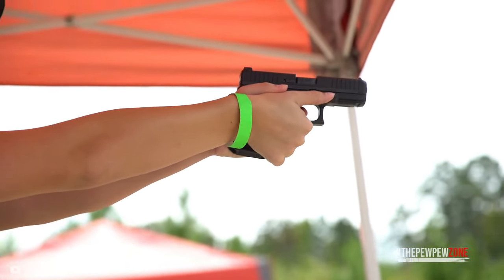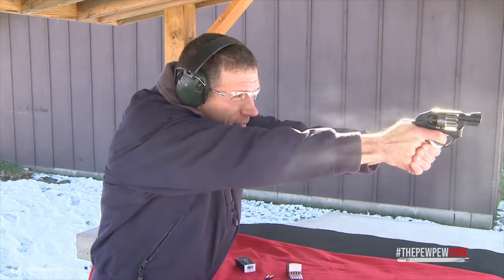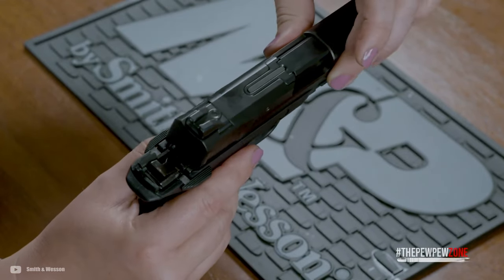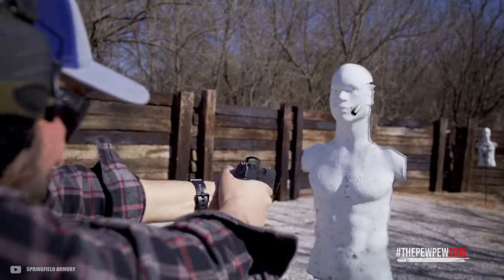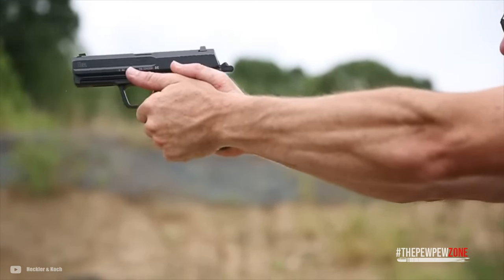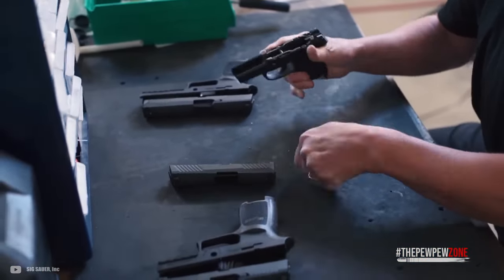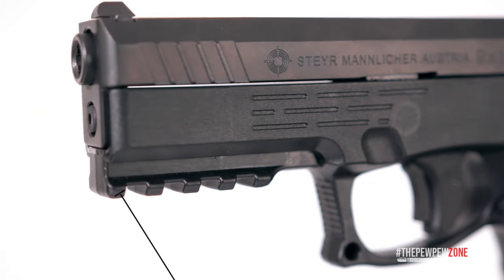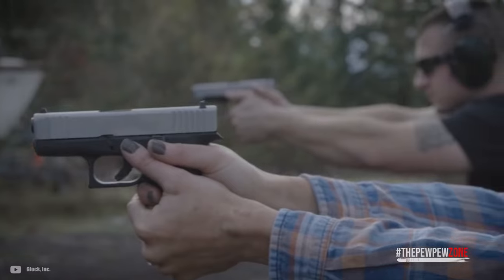Most Reliable Pistols Will Give You 100% Accuracy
Imagine this scenario. You’ve trained for years at the range. Your aim lands on target with every shot and you can shoot matchsticks out of your friends mouth. Your draw is quicker than anyone you know. You’ve proven to yourself you can shoot. Finally the day comes when your skills are challenged. It's a life or death situation, and as you pull your trusty Taurus out the holster to fire a kill shot, the gun jams.

Once you realize you placed your trust in the wrong weapon, it will be too late. When carrying a weapon for self-defense, you should know it better than the back of your hand.

This means you should spend hours at the range with a handgun, before you even determine whether you should buy it.